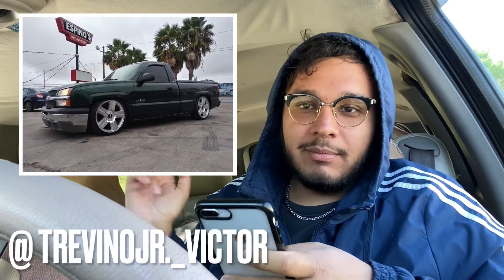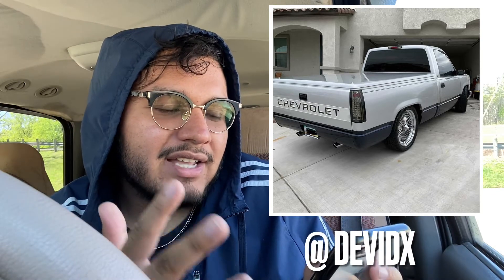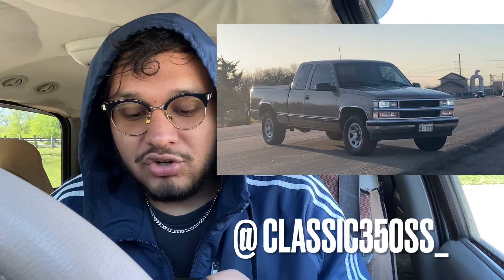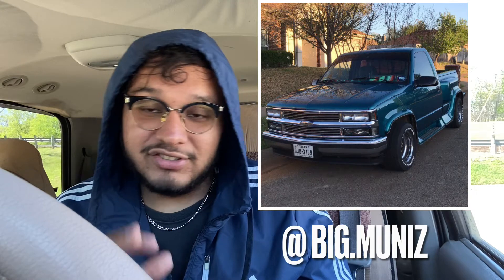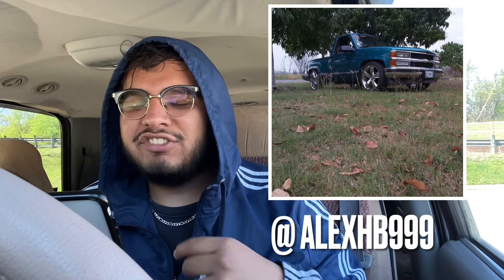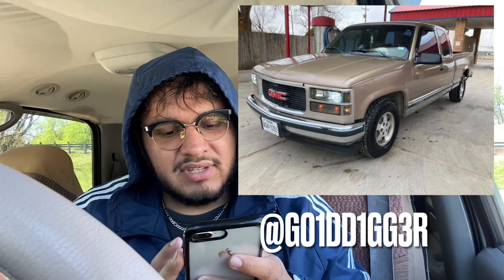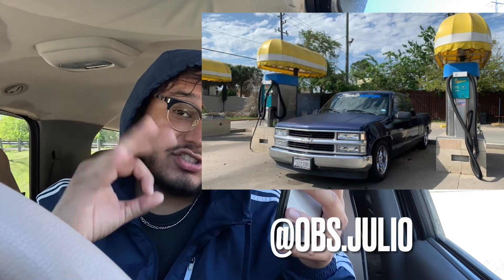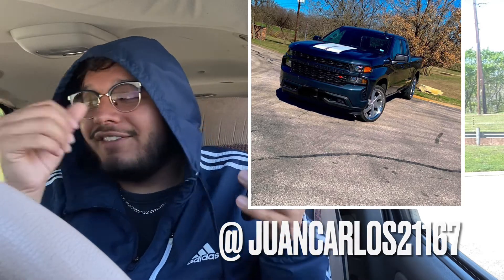RATING MY SUBSCRIBERS TRUCKS PT.8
today i’ll be rating the trucks of some of my subscribers here on youtube and followers from Instagram ! I’ll be making a part 9 soon.